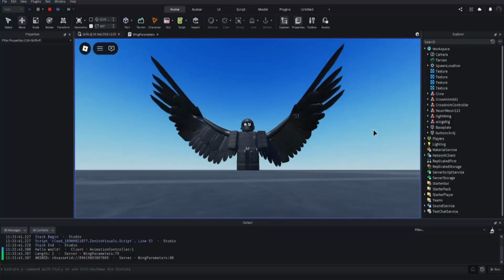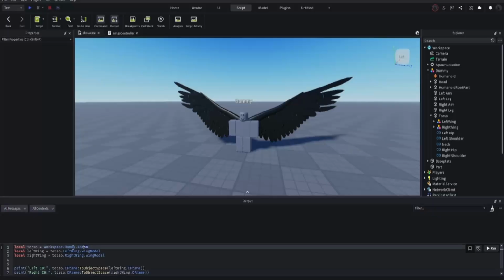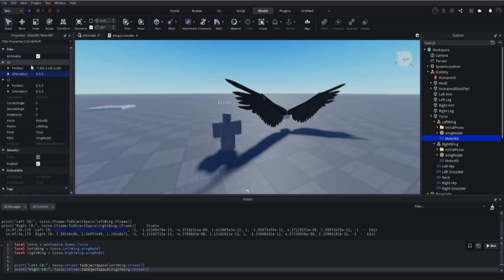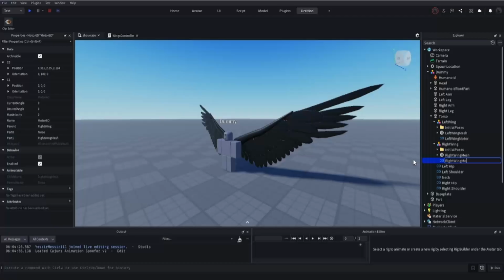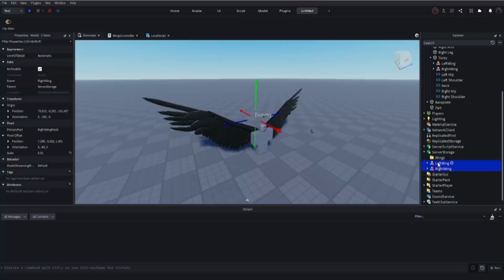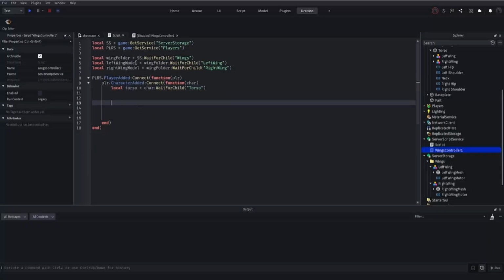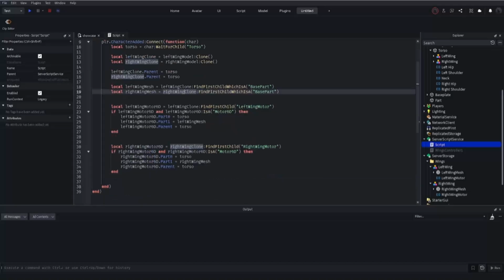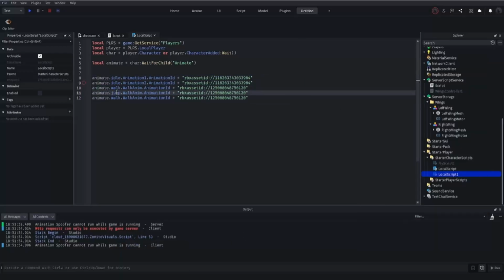How to Make a Skill System with Wings in Roblox Studio - Part 1: Attaching Wings + Animations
In this tutorial I’ll show you how to attach wings to the player using Motor6Ds, set up the animations with the wings, and play them through scripts. This video covers the foundation needed before creating flying abilities, boosts, attacks, and other wing-based skills later in the series.

Timestamps:
00:00 - 00:15 Intro
00:16 - 1:00 AnimationController Explanation
1:01 - 2:18 Adding Motor6Ds
2:19 - 3:05 What are C0 and C1?
3:06 - 4:30 Attaching the Wings
4:31 - 6:30 Animating the Wings
6:31 - 11:45 Scripting the Wings System
11:46 - 12:04 Final Result + Outro